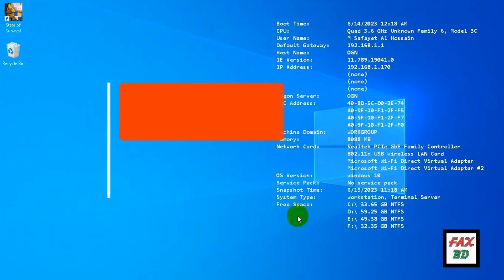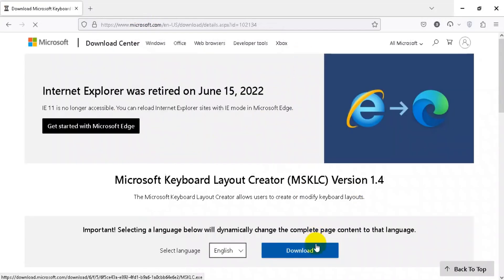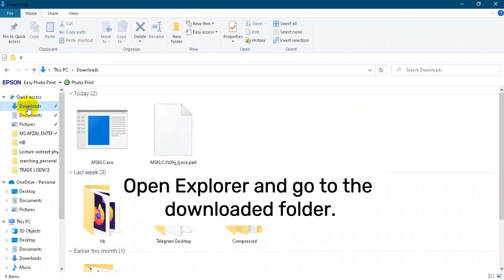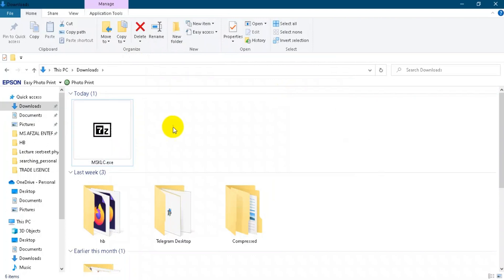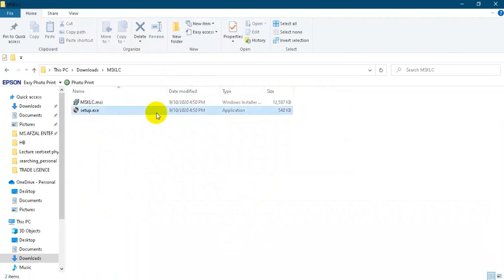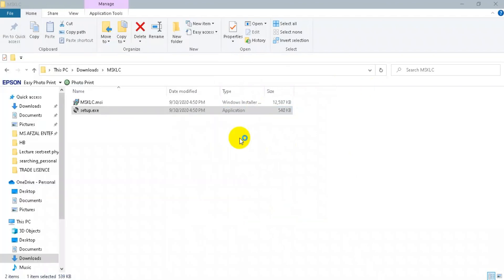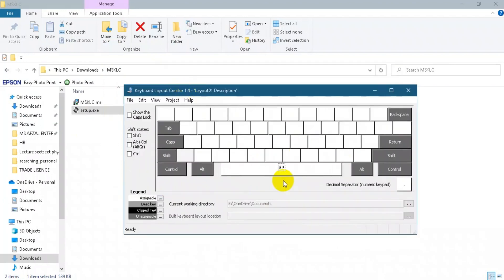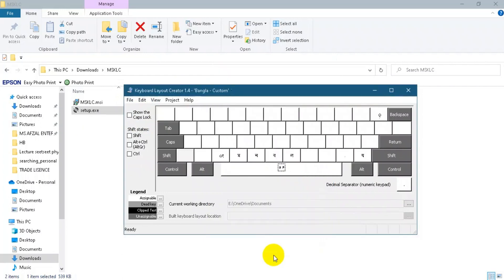Installing Microsoft Keyboard Layout creator 1.4 on windows 10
This software is used to change the keyboard layout of the windows computer.

Chapters:
0:00 Introduction
0:15 Downloading
0:32 Extracting
0:50 Setup
1:20 Test Run
2:40 Thanks